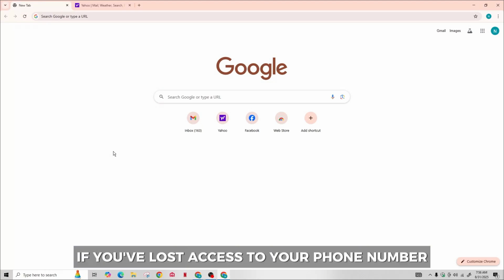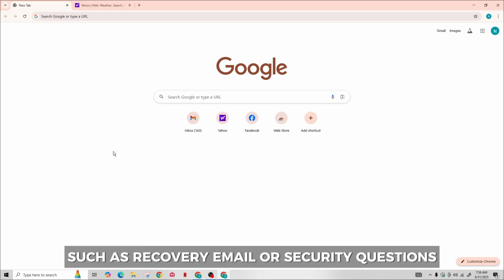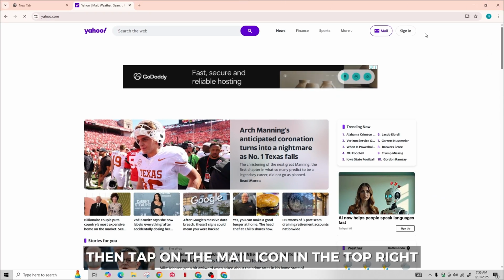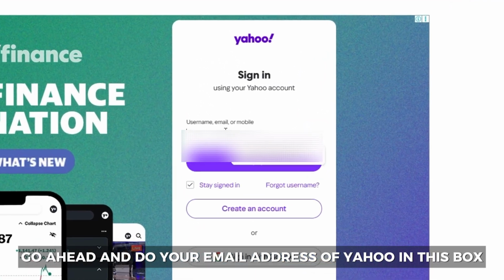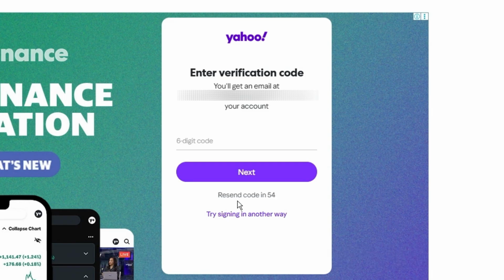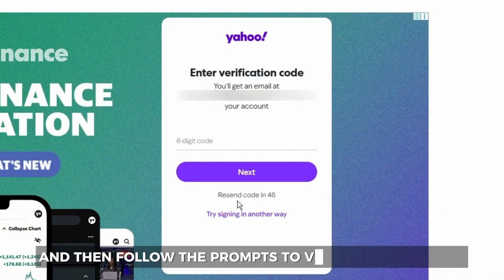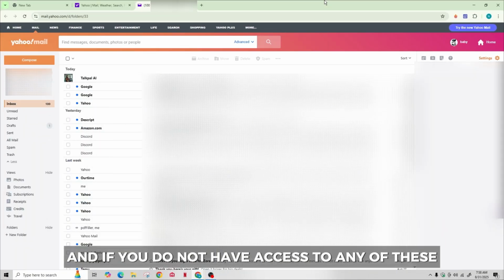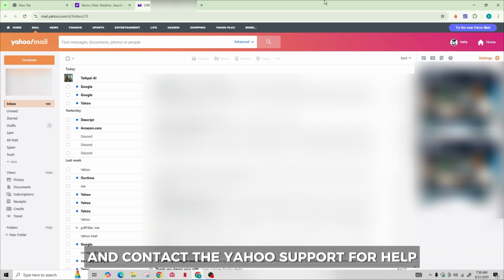How to Recover Yahoo Mail Account Without Phone Number (2025 Tutorial) | Yahoo Account Recovery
Locked out of Yahoo Mail? This 2025 tutorial shows you how to recover Yahoo Mail account without phone number. Learn how to use recovery email, security questions, or Yahoo help page.

Timestamps:
0:00 Introduction
0:10 How to Recover Yahoo Mail Account Without Phone Number